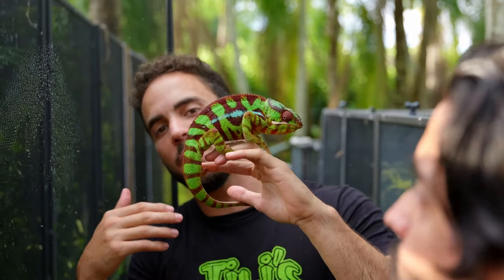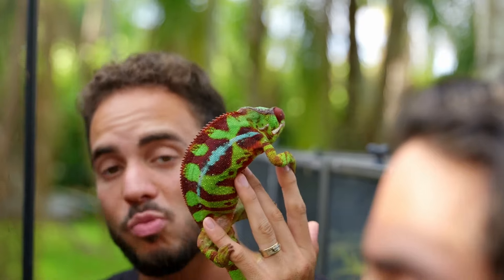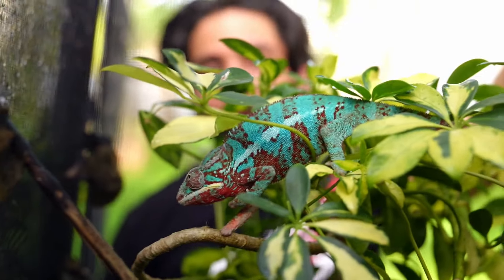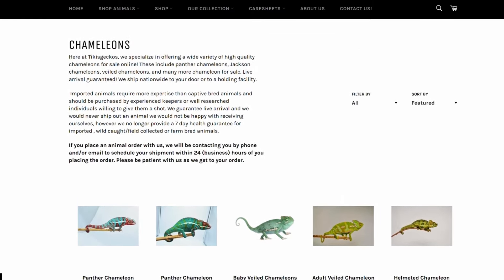Panther Chameleons as Pets!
Thinking of getting a pet panther chameleon? Discover everything you need to know about keeping these captivating reptiles as pets in our comprehensive video guide. From creating the perfect habitat setup to understanding their unique needs and behaviors, we cover it all. Learn about their feeding requirements, temperature and lighting needs, and essential care tips for maintaining their health and happiness. Whether you're a beginner or an experienced reptile enthusiast, our video provides valuable insights and expert advice for successful panther chameleon ownership. Watch now and embark on an exciting journey with these stunning creatures as your new companions!

Join Our Email Newsletter to get notified when more lizards are uploaded :)
(At the bottom of the home page)